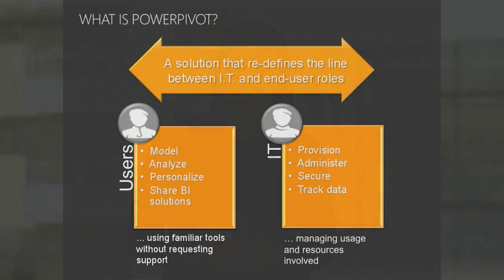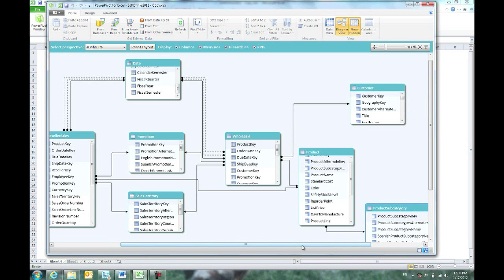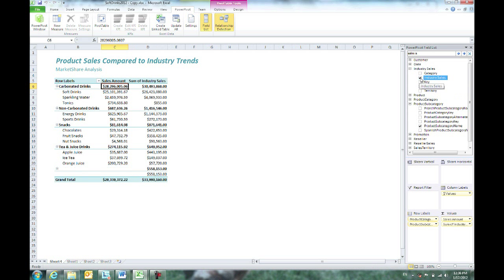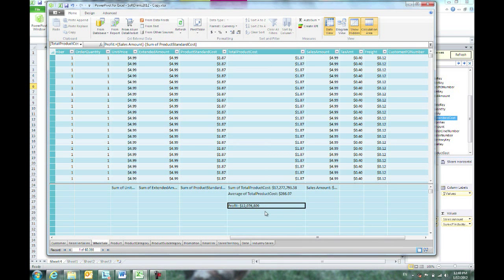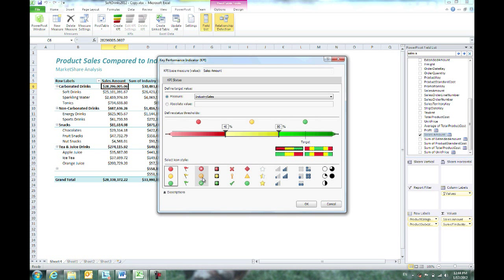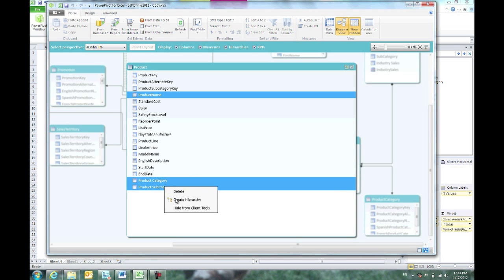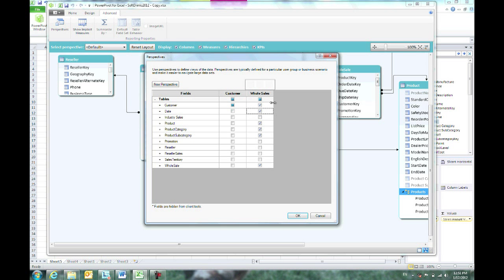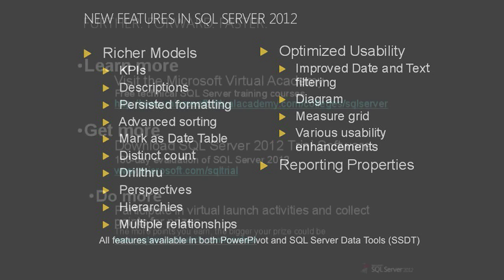Rapid Data Exploration: Powerful Self-Service Analysis with PowerPivot in SQL Server 2012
Julie Strauss, Senior Program Manager, Microsoft